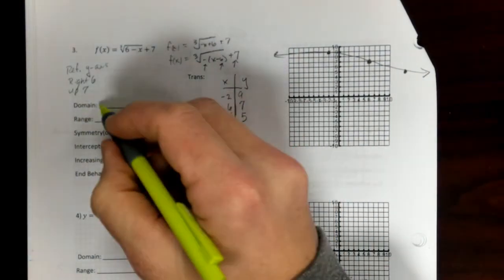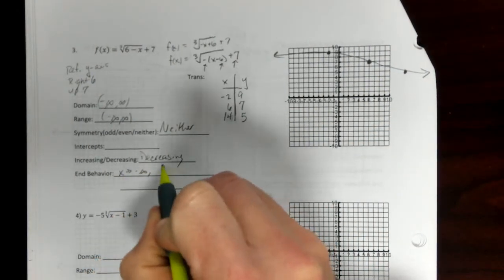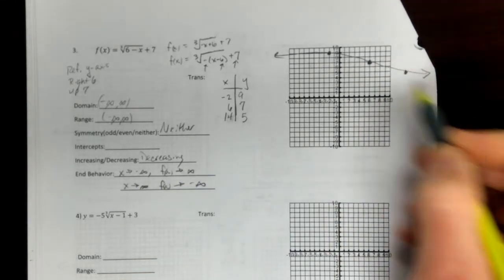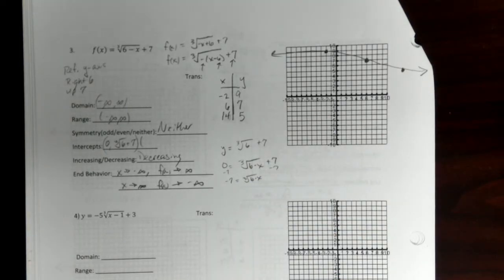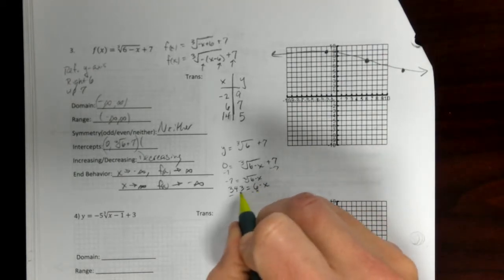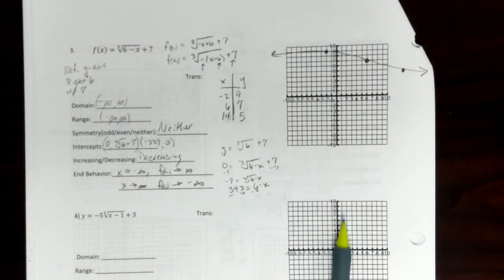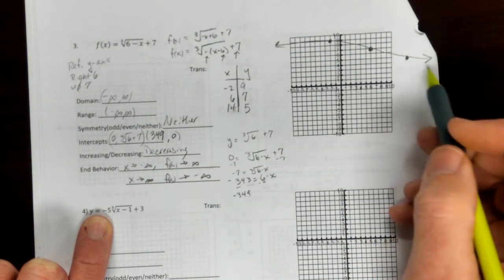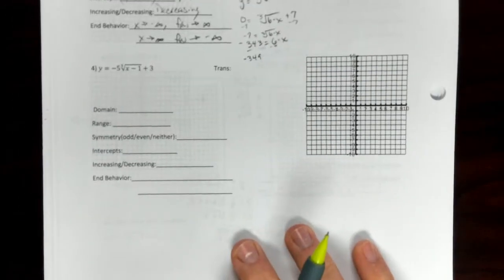Transformations of cube root functions day 2